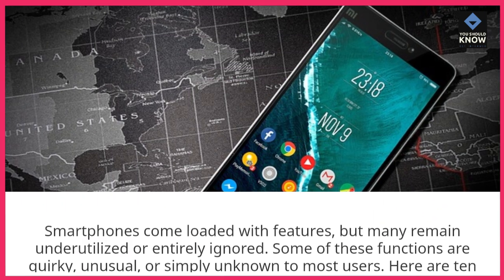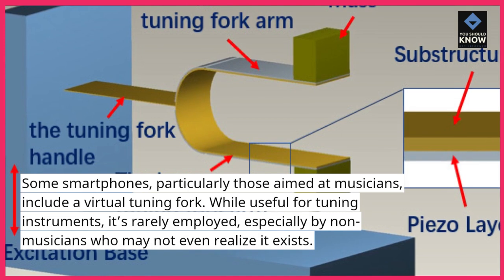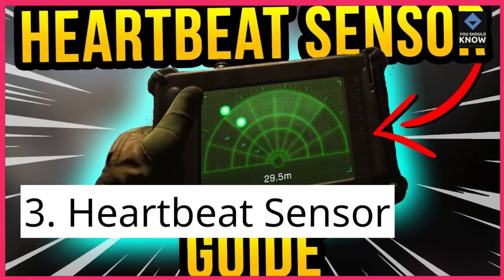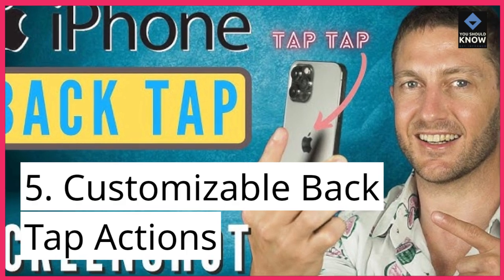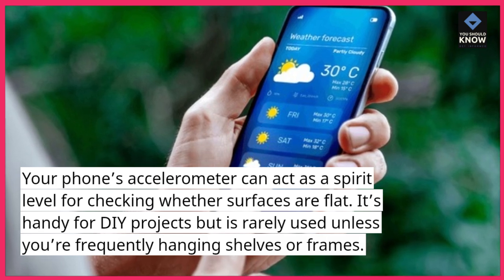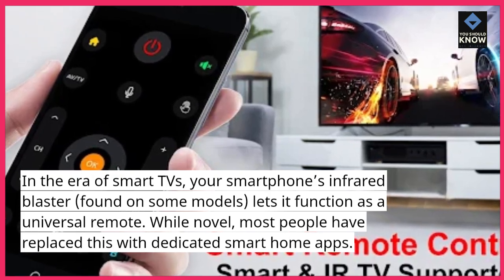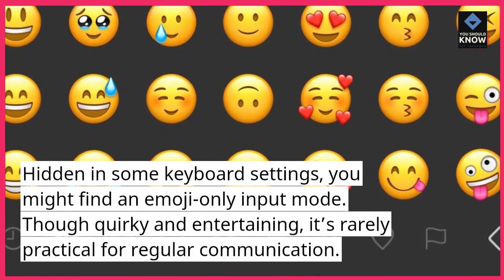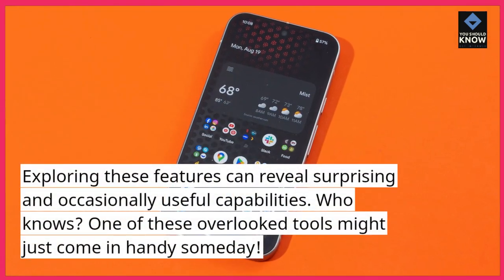Top 10 Strange Features on Your Smartphone You Never Use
Discover 10 strange and hidden features on your smartphone that you might never have used. Unlock new functionalities you didn’t know existed and make your phone even more powerful!